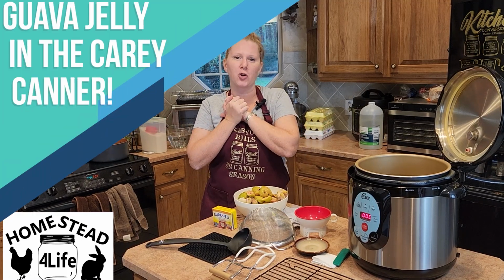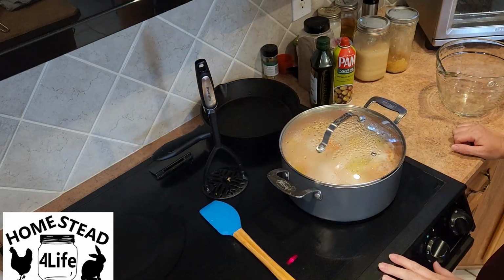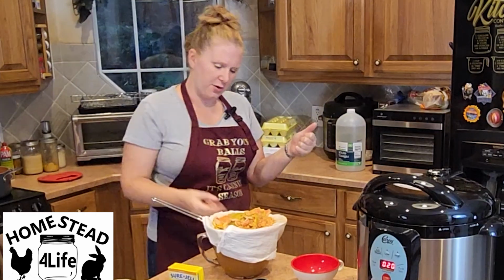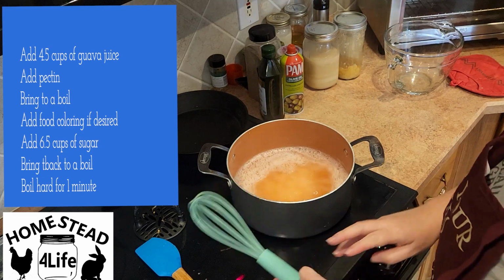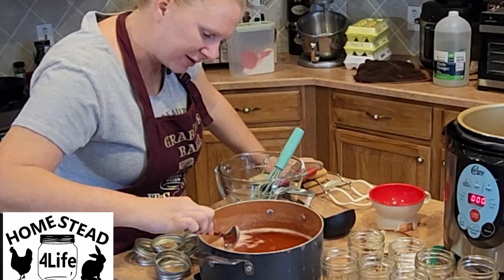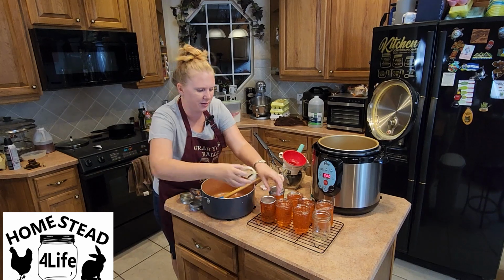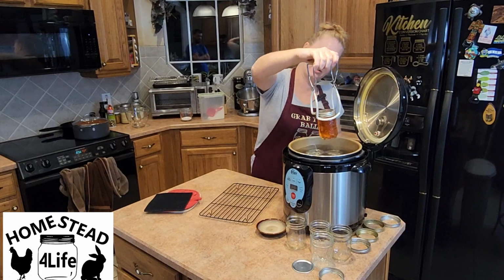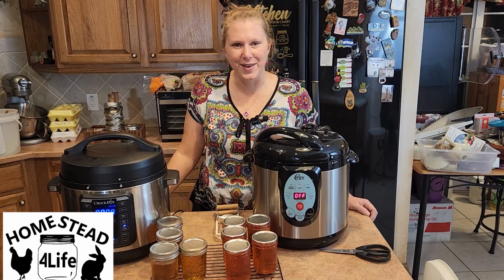Guava Gift = Amazing Guava Jelly!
What do you do when you are gifted 10 pounds of freshly frozen guavas?
You make amazing jelly!

Carey Canner

Funnel with measurements

Canning tool set